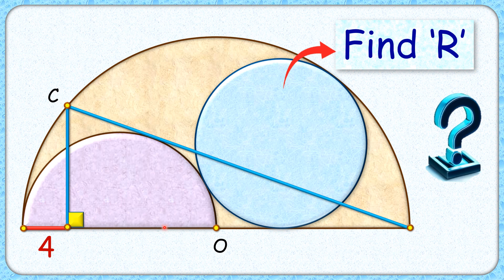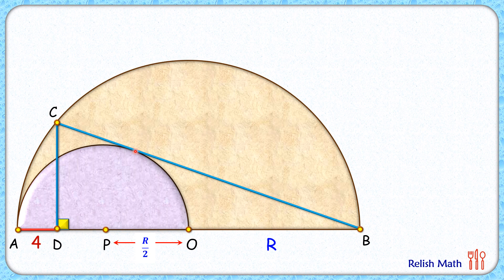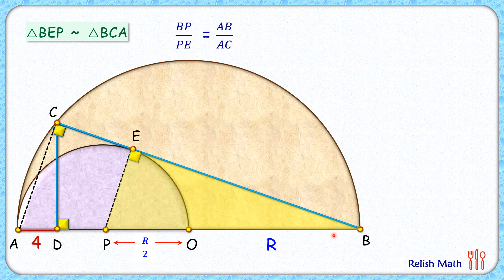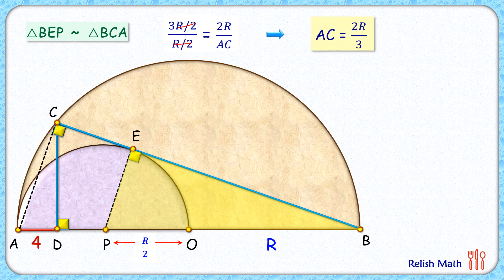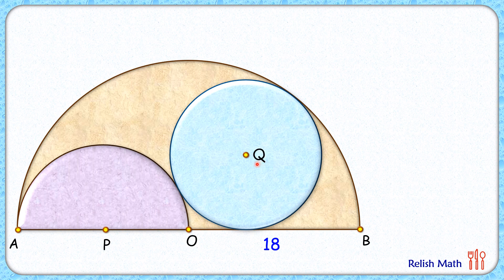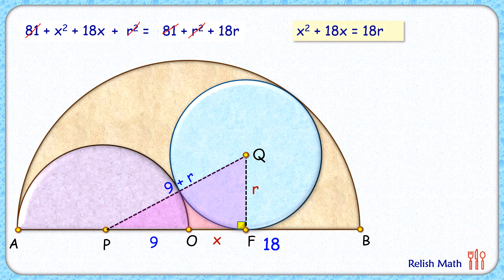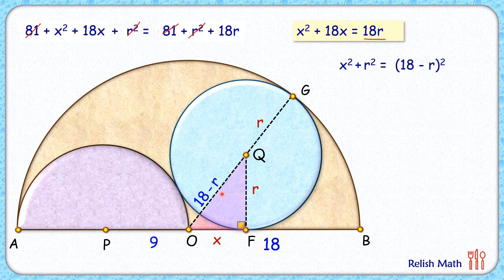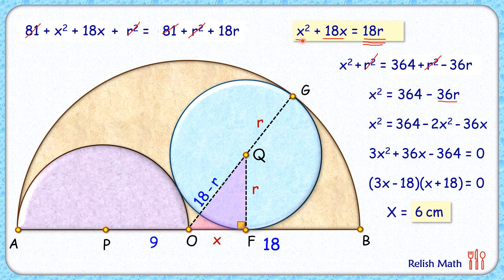Find radius of blue circle. maths geometry olympiad cds cat sat iit cbse ssc cgl 238